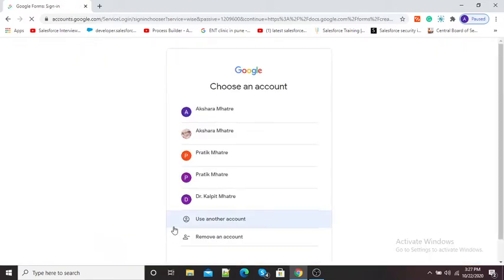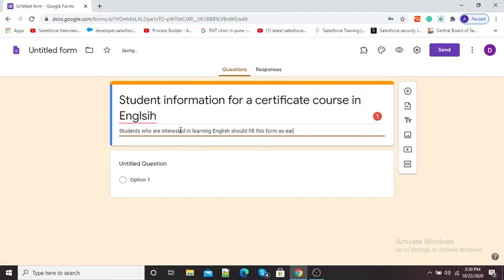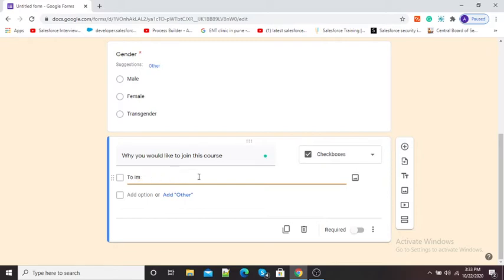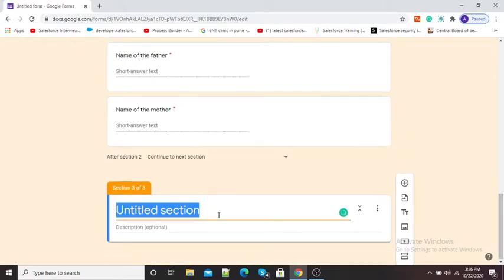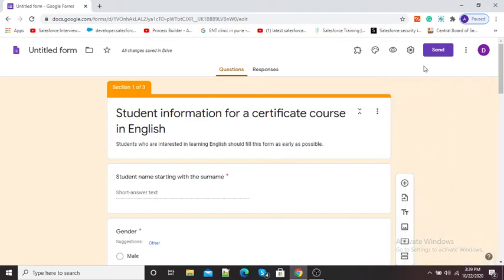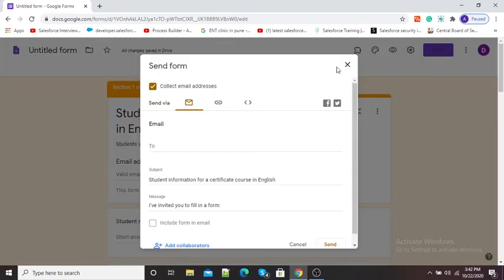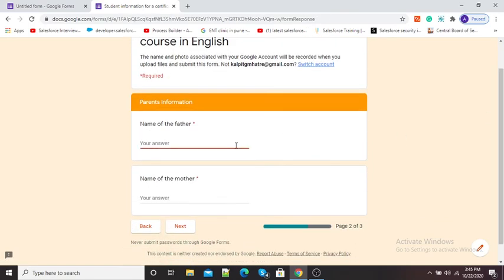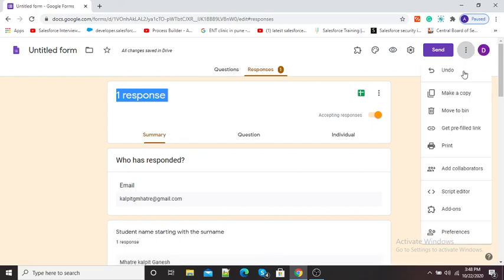Create your own Google Form - A to Z tutorial about Google forms preparation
This video explains how we can design or create our google forms for the purpose of survey, study and other. This video gives A to Z information about the creation of Google forms.